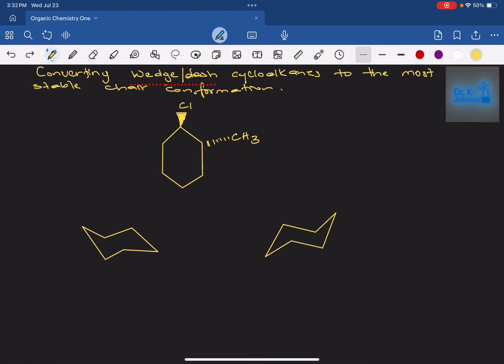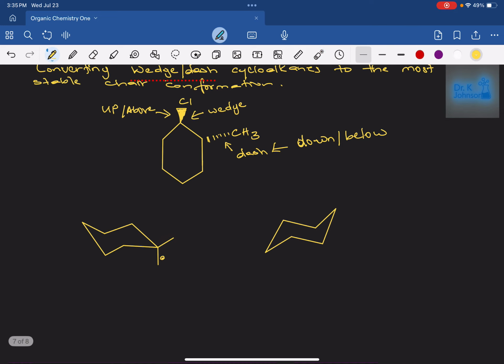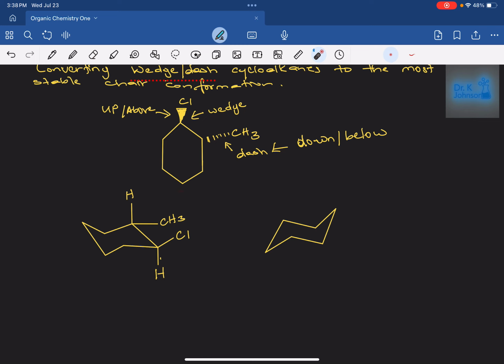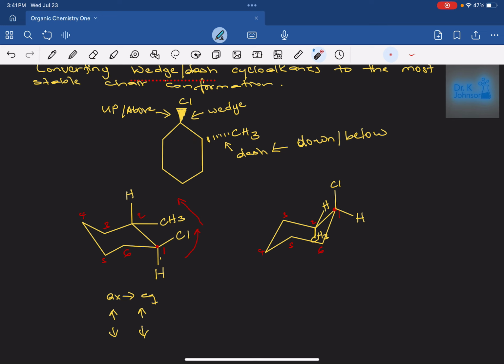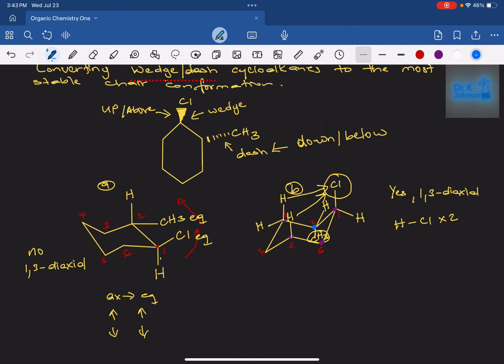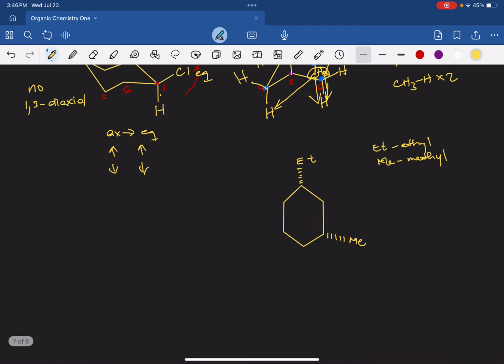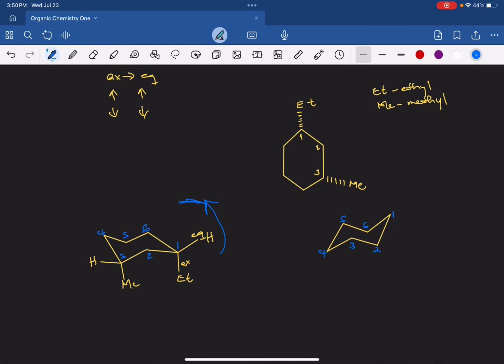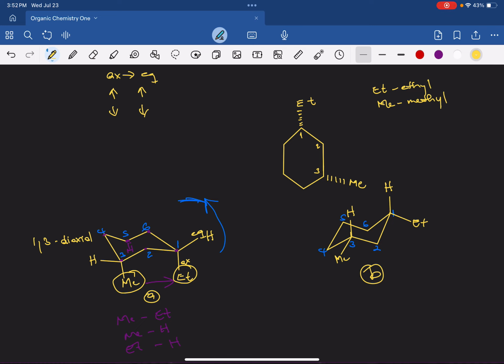Converting Planar Hexagon (Wedge/Dash) Cycloalkanes to the Most Stable Chair Conformation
In this video, Dr. Johnson walk through the step-by-step process of converting a planar hexagon representation of a substituted cyclohexane into its most stable chair conformation. You'll learn what wedge and dash bonds mean—specifically how they indicate the three-dimensional positions (up or down) of substituents relative to the ring plane.

Dr. J demonstrates how to draw both chair conformations of the molecule and show how to identify axial and equatorial positions for each substituent. Both conformations are analyzed and the more stable chair conformation selected, with clear explanation of the impact of steric interactions such as 1,3-diaxial strain. This lesson is perfect for students learning how to confidently convert between 2D and 3D representations in organic chemistry.
🔍 Key Concepts Covered:
* Wedge and dash notation
* Drawing chair conformations
* Axial vs. equatorial positions
* Steric strain and conformational stability
🎓 Ideal for: Organic Chemistry I students preparing for exams or quizzes!